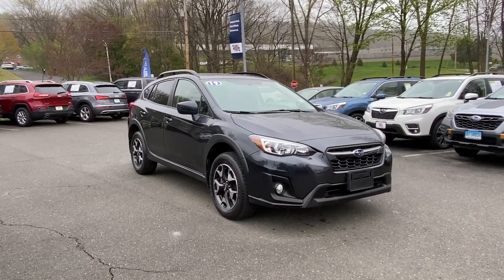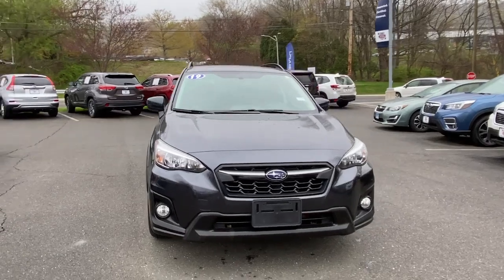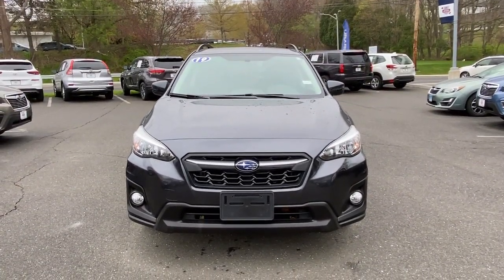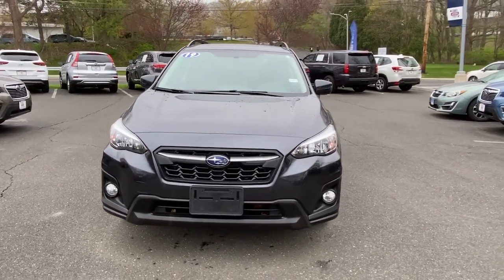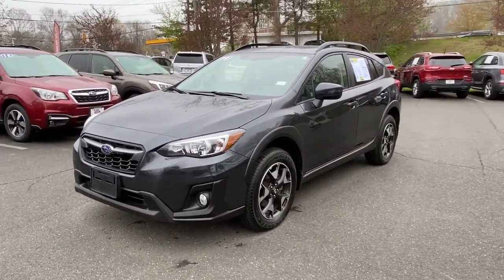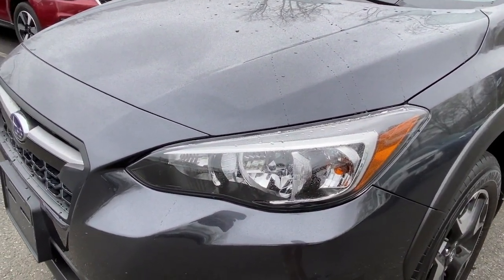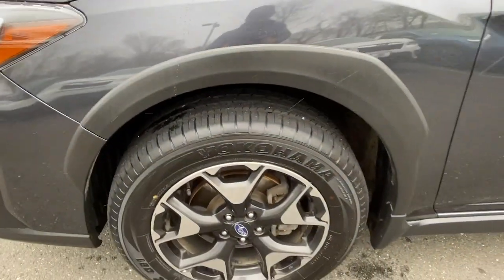2019 Subaru Crosstrek Danbury, Brookfield, Ridgefield, New Milford, New Fairfield, CT 92011B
Dark Gray Metallic Used 2019 Subaru Crosstrek available in Danbury, Connecticut at Colonial Subaru. Servicing the Brookfield, Ridgefield, New Milford, New Fairfield, CT area.
2019 Subaru Crosstrek 2.0i Premium - Stock#: 92011B - VIN#: JF2GTADC1KH303746

Colonial Subaru
89 Newtown Rd

Clean CARFAX. Certified. Dark Gray Metallic 2019 Subaru Crosstrek 2.0i Premium AWD Lineartronic CVT 2.0L DOHC SUBARU CERTIFIED PRE OWNED!, Blind Spot Detection/Rear Cross Traffic Alert, EyeSight System & Moonroof Package, Power Moonroof./br/brRecent Arrival! 27/33 City/Highway MPG/br/brSubaru Certified Pre-Owned Details:/br/br  * 152 Point Inspection/br  * Roadside Assistance/br  * Warranty Deductible: $0/br  * Vehicle History/br  * Powertrain Limited Warranty: 84 Month/100,000 Mile (whichever comes first) from original in-service date/br  * Transferable Warranty/br  * SiriusXM 3-Month trial subscription, $500 Owner Loyalty coupon & 1 year trial subscription to STARLINK/br/brAwards:/br  * ALG Residual Value Awards, Residual Value Awards   * 2019 KBB.com Our 10 Most Awarded Cars of 2019   * 2019 KBB.com 5-Year Cost to Own Awards   * 2019 KBB.com Best Resale Value Awards   * 2019 KBB.com 10 Best All-Wheel-Drive Vehicles Under $30,000   * 2019 KBB.com 10 Best SUVs Under $30,000   * 2019 KBB.com Brand Image Awards/brOur customers tell us our Pre-Owned Vehicles are nicest, cleanest, best deals around! Stop in and see for yourself! Experience the Colonial Difference! You will be glad you did! Price excludes taxes, fees, and dealer conveyance fee of $599. See dealer for details.